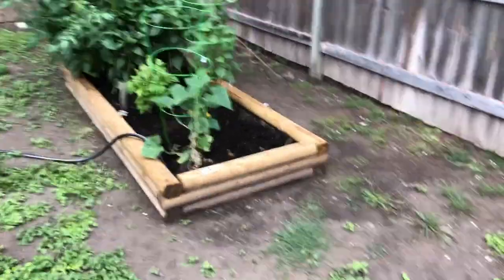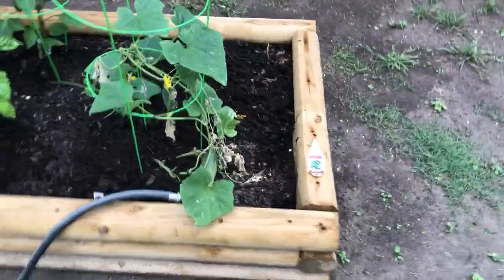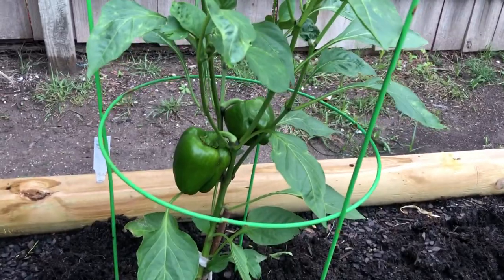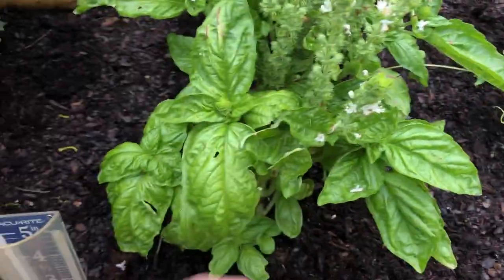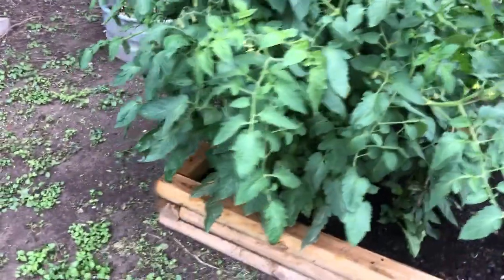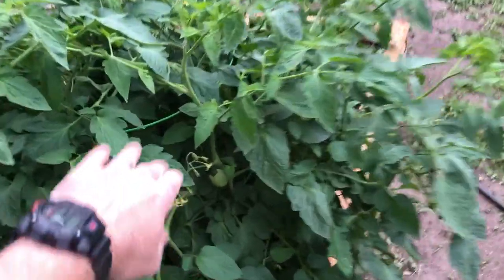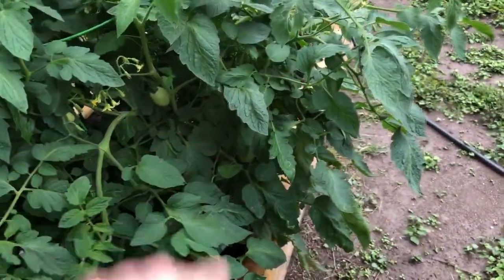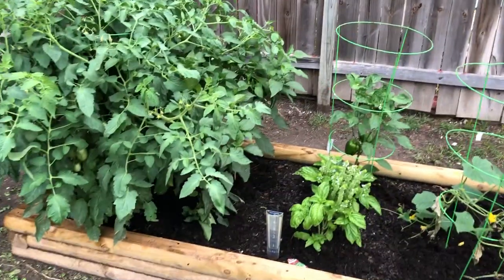RKP’s Garden Update